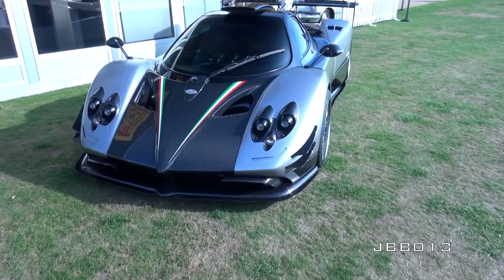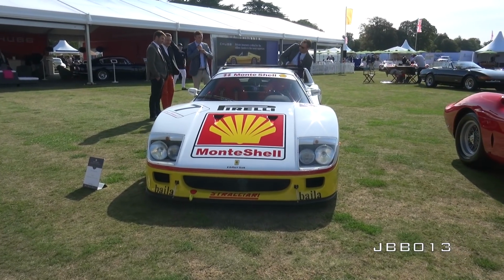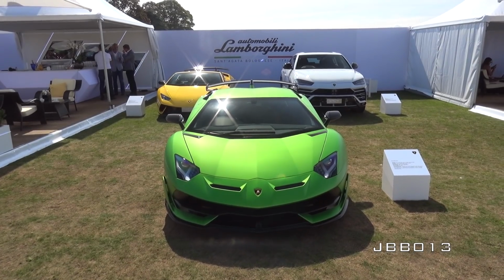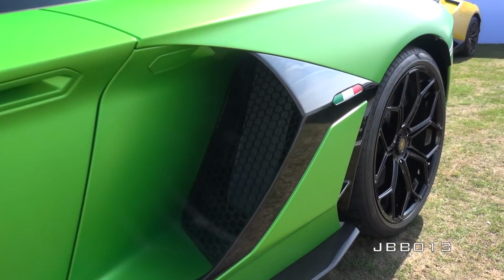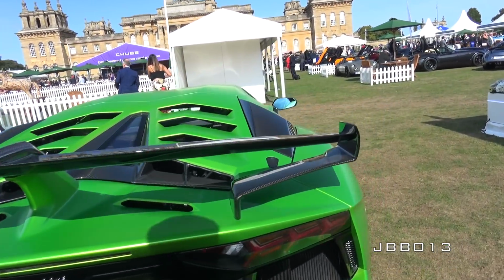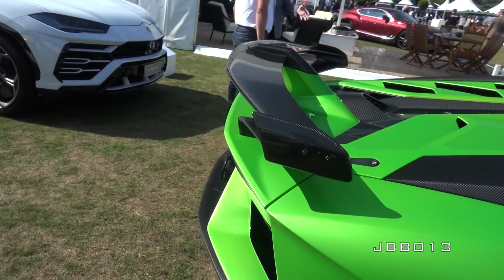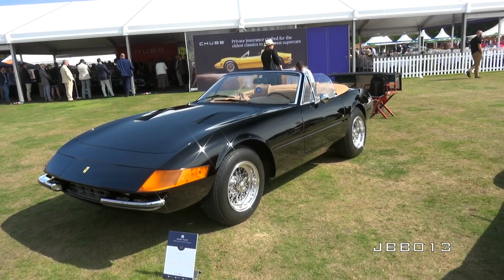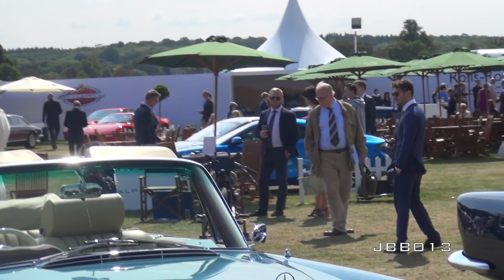FIRST Lamborghini Aventador SVJ in the UK - SOUND and Driving!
The first Lamborghini Aventador SVJ in the UK! This car was released at Salon Prive, so I made the journey up from London to see (and hear) it for the first time. Somehow I managed to focus on a 2019 car in the midst of a classic car concours... either way I hope you enjoy the video, and be sure to comment your thoughts on the car.